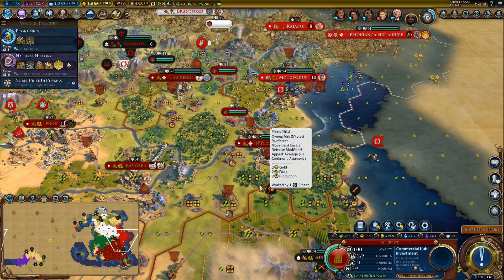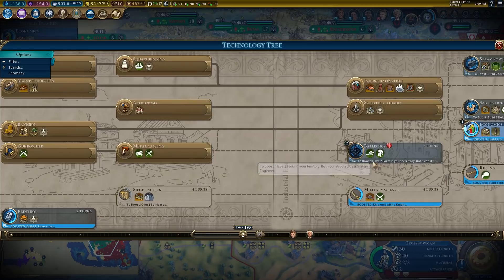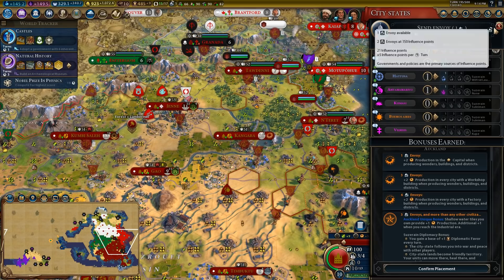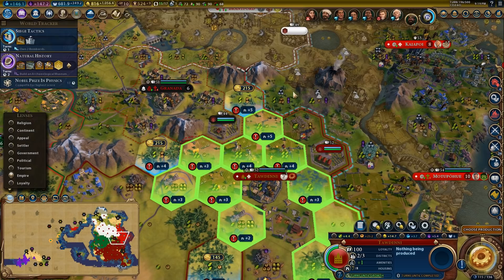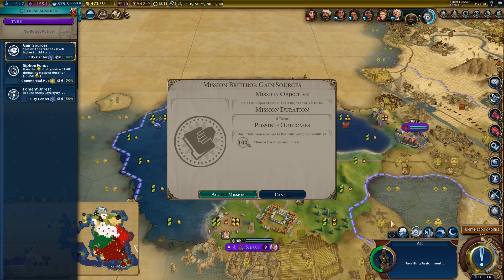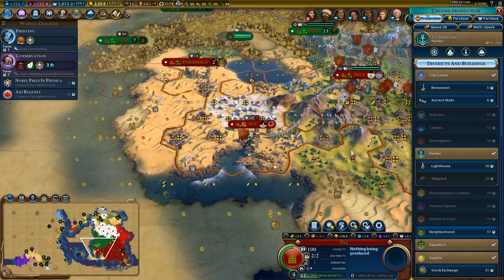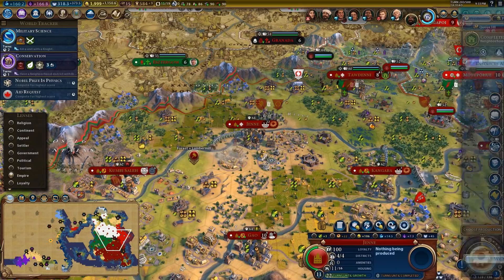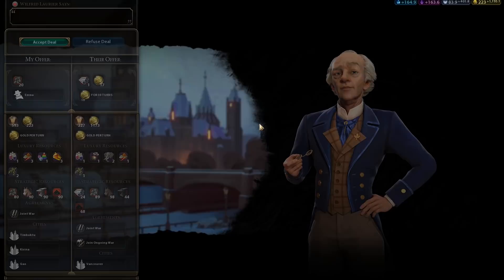#9 Let's Play Civ 6 Mali - Mansa Musa - Civilization VI Gathering Storm Preview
Hey Spuddies, PotatoMcWhiskey and Firaxis have been kind enough to provide me with pre-release and preview access to the upcoming expansion to Civilization VI: Gathering Storm. I hope you guys enjoy this playthrough as Mali!